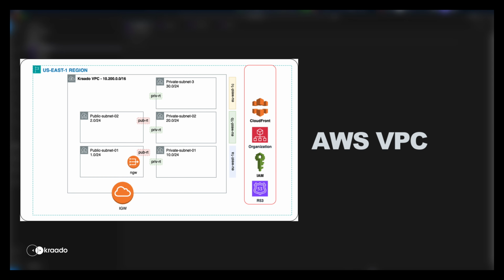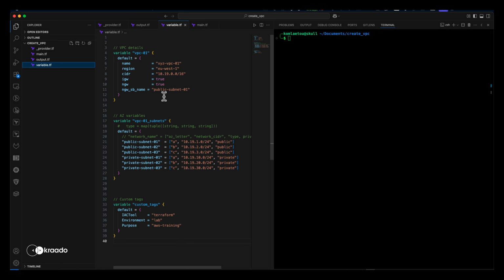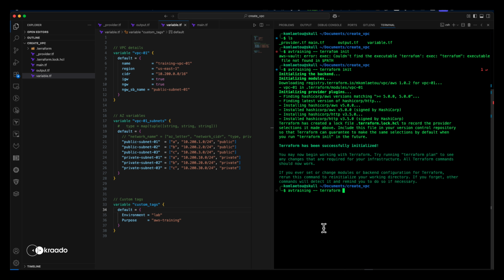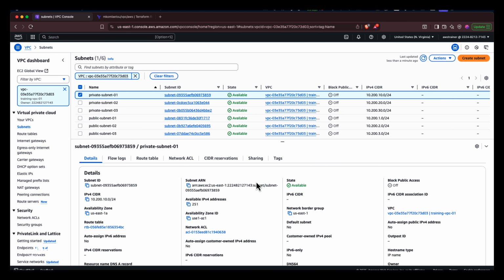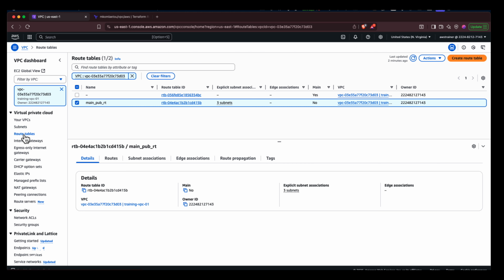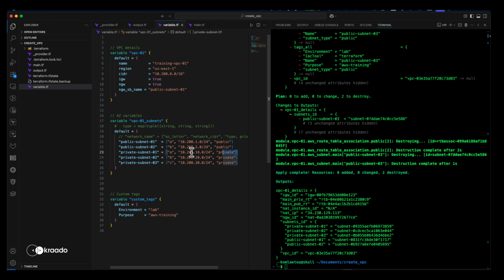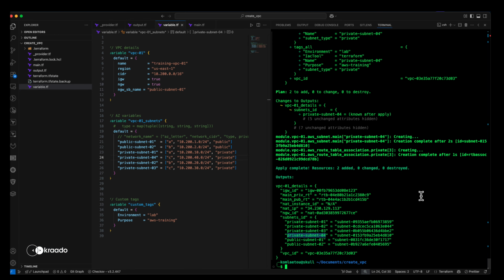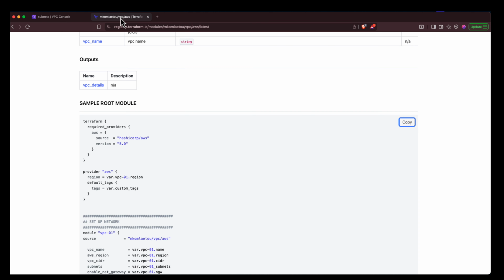Automate AWS VPC with Terraform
Learn how to automate AWS VPC creation with Terraform (or OpenTofu) in this step-by-step tutorial. We’ll walk through building a production-ready Virtual Private Cloud on AWS, covering subnets, route tables, internet gateways, and security groups—all through Infrastructure as Code.

By the end of this video, you’ll know how to:

1. Set up a secure VPC using Terraform
2. Define networking resources (subnets, IGWs, NAT gateways, route tables, and more)
3. Automate deployments with reusable IaC templates
4. Apply best practices for scalability and security.

This guide is perfect for DevOps engineers, cloud architects, and AWS beginners who want to streamline infrastructure provisioning and avoid manual console setup.

Timestamps:
0:00 - Introduction: Welcome to "Terraform Bites" and meet the presenter.
0:10 - AWS VPC Overview: A look at the AWS VPC that will be built and the resources involved.
0:34 - Terraform Registry: Finding and selecting the necessary custom module from the Terraform Registry.
0:53 - Code Implementation: Copying the sample code into Visual Studio Code.
1:24 - Variable Configuration: Updating and explaining the variable values for the VPC and subnets.
2:14 - Terraform Initialization: Running terraform init to initialize the module.
2:48 - Running Terraform Plan: Reviewing the resources to be created with the terraform plan command.
3:02 - Applying the Terraform Configuration: Executing terraform apply to create the AWS resources.
3:15 - Verifying Resource Creation in AWS: Checking the AWS console to see the resources as they are deployed.
5:43 - Modifying and Updating the Subnets: Adjusting the subnet configurations and applying the changes.
7:37 - Destroying the Resources: Cleaning up and removing all created resources with terraform destroy.
9:07 - Conclusion and Resources: Final summary and where to find the source code on GitHub.